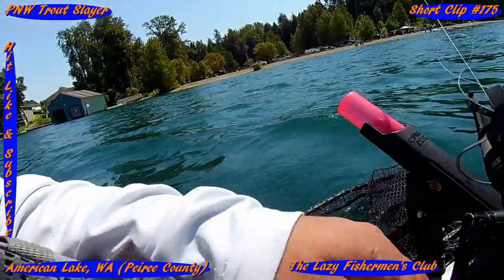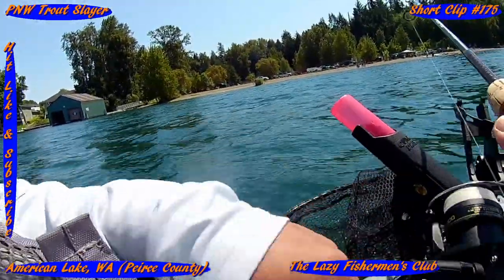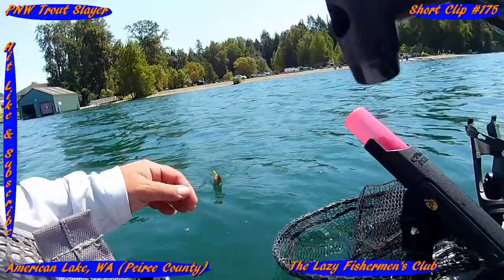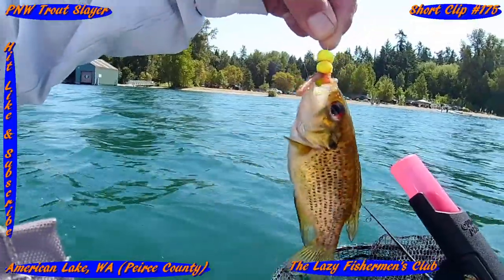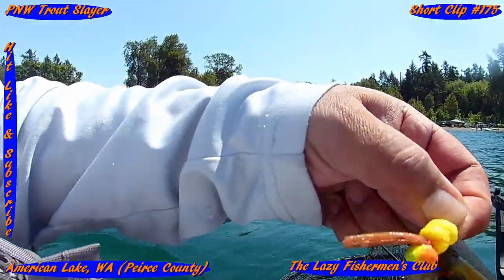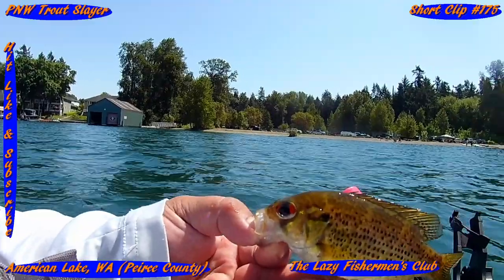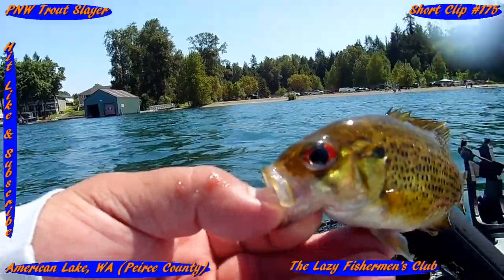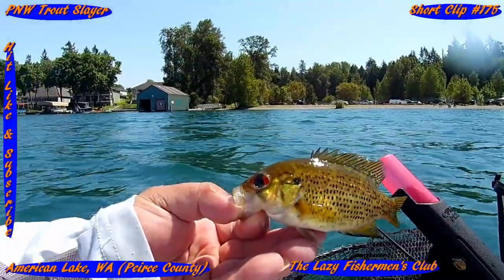Short Clip #175 (Rock Bass)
American Lake, Wa

Short clip of a random catch of the channel! Enjoy! Many more to come! This is for those who enjoy watching the retrieval! All clips are shortened to 60 secs or less! Enjoy!

PNW Trout Slayer Logo - Graphic Art Logo by:
Instagram at anonymousgfx​​​​​​ or Facebook under anonymous Graphics

The Lazy Fishermen's Club Logo - Steven Church

Daisy Mae's Cafe'
19918 68th Ave S,
Kent, WA,
United States, Washington

Sun: Closed

TR Contracting & Design
Robert Niccolai

Exline Renovations
Jake Exline & Mike Kalb
Redhook, NY